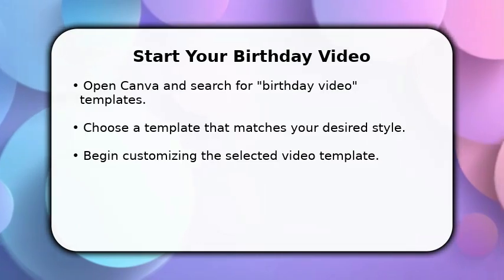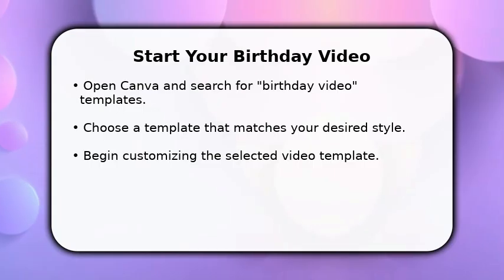How To Use Canva To Make Birthday Video (Only Way)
▸ (x) In this video, we will show you the only way to make a birthday video using Canva. With its user-friendly interface and vast template library, Canva is an ideal platform for creating stunning birthday videos. From choosing the perfect template to adding your own personal touches, we will guide you through every step of the process.

canva birthday video, how to make a birthday video, birthday video ideas, canva tutorial for beginners, making a birthday video with canva, canva templates for birthday videos, create a birthday video online, birthday video editing software, canva tips and tricks, best way to make a birthday video